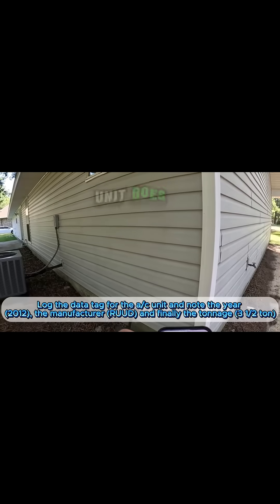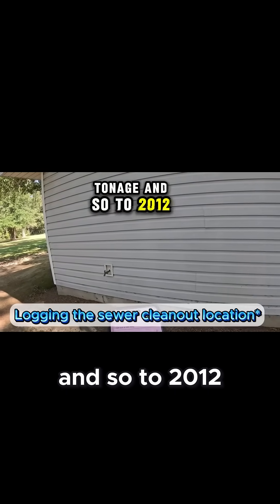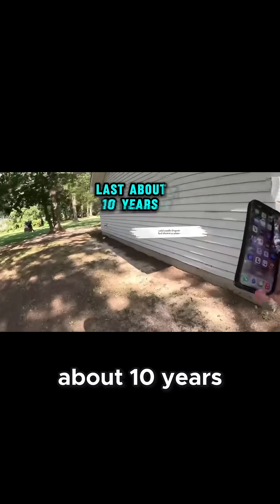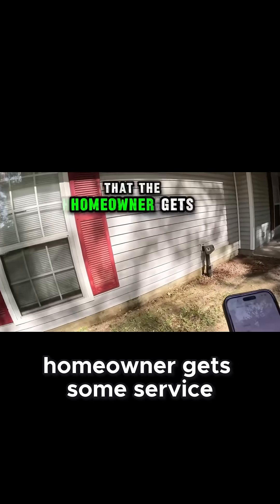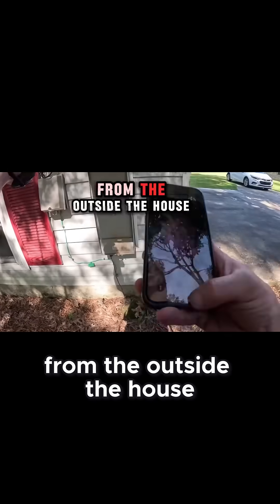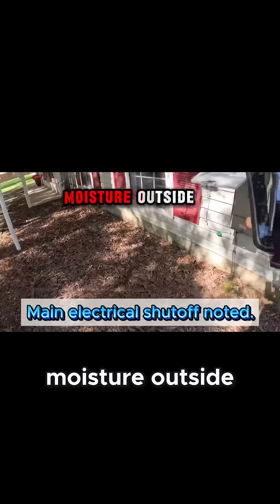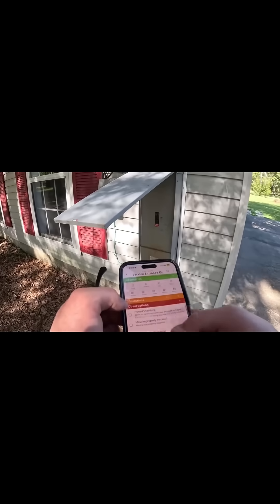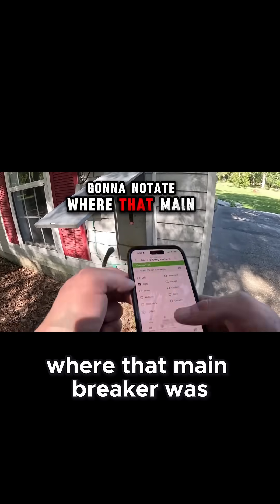AC Unit Lifespan and Electrical Safety Tips E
Facts you need to know!